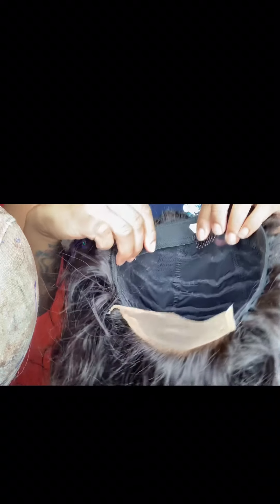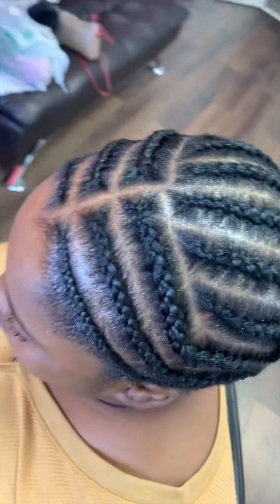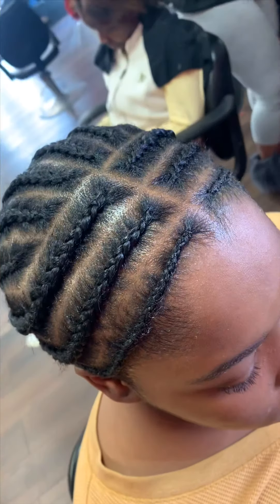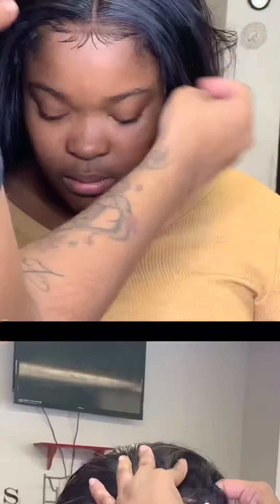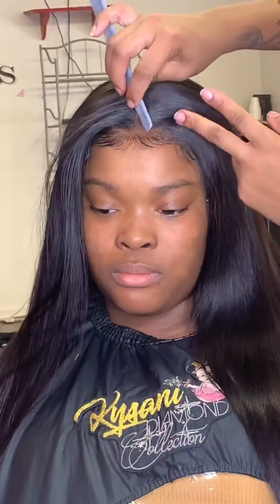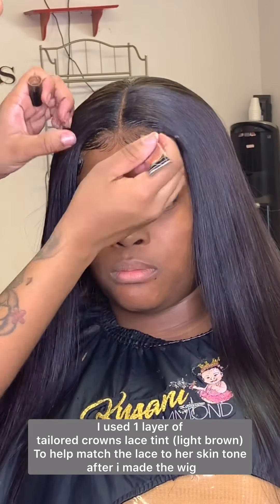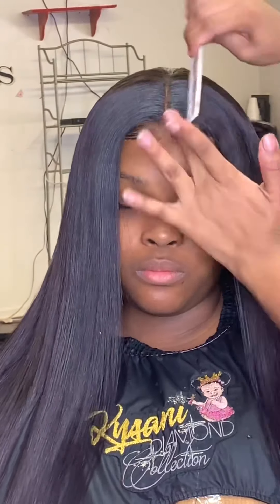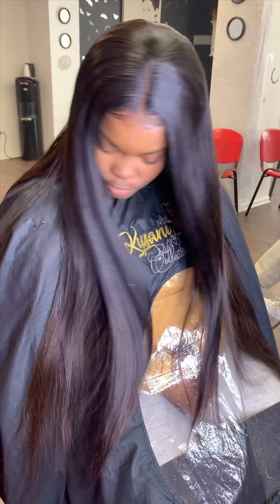How To Install A Glueless Closure Wig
This Is How I Do My Glueless Closure Wig Installs!
I Will Have Another Video Showing How I Made And Prepped This Wig❤️
This Is My First Voice Over Video. Dont Come For Me Because I Talk With A Lisp😂!

No Negativity Please